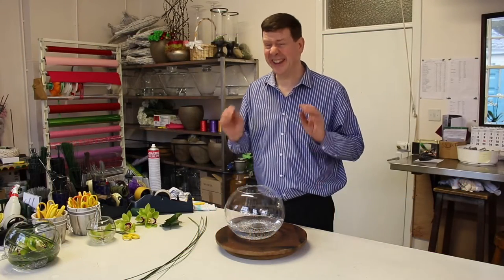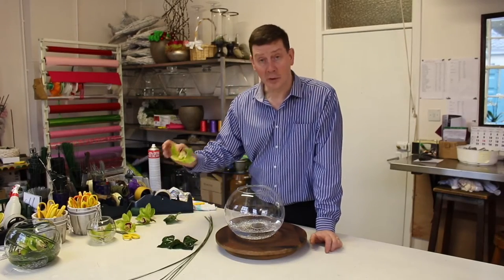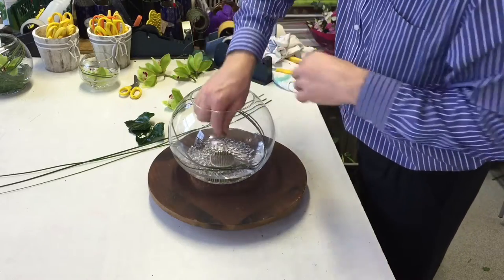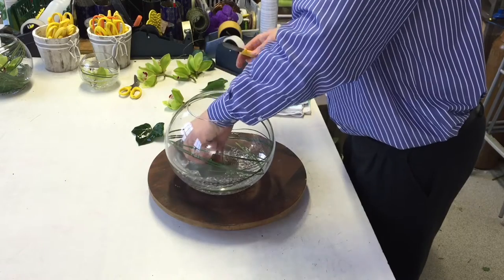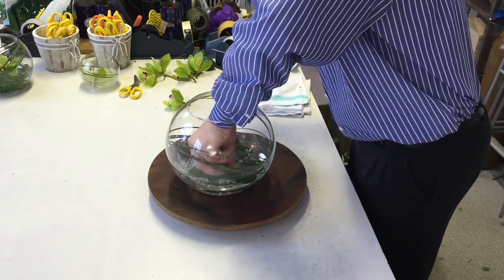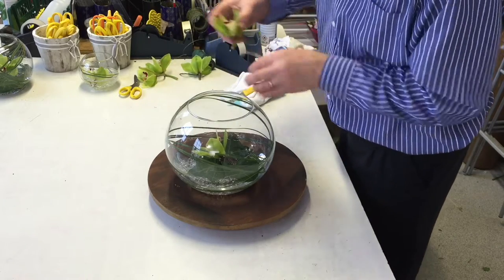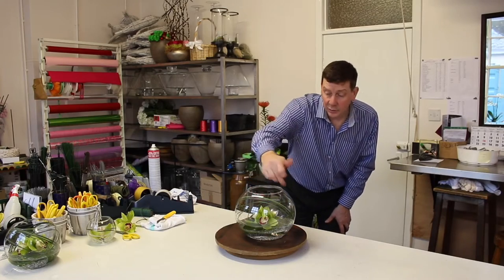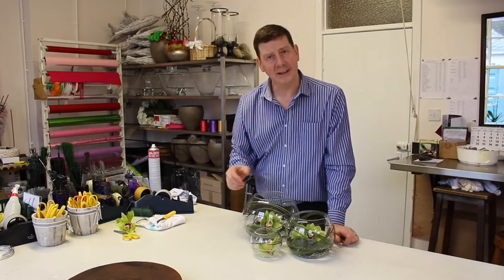How to make a simple cymbidium fishbowl arrangement - the easiest arrangement ever? -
This very quick to make fishbowl arrangement takes only a minute to create, but is very effective. Using cymbidium orchids as the focal flower, this simple arrangement is stylish and upmarket.